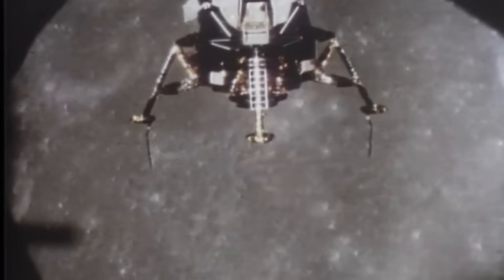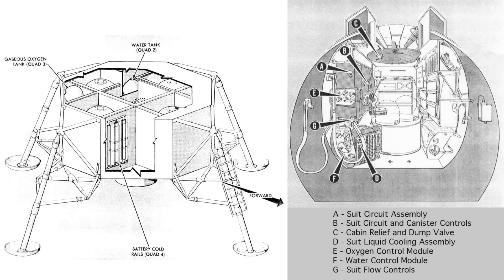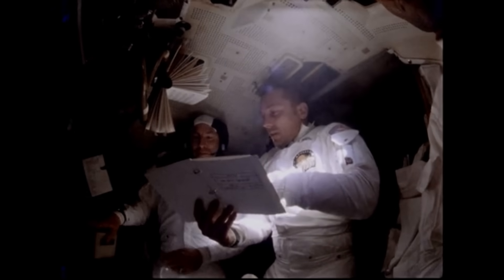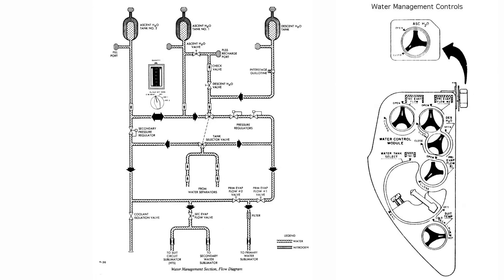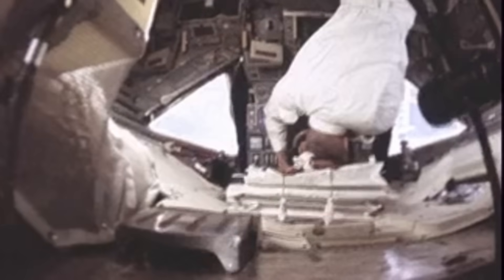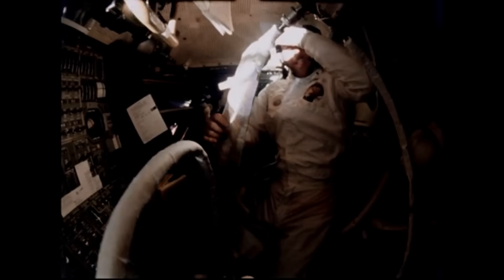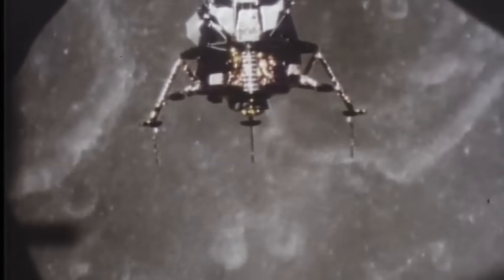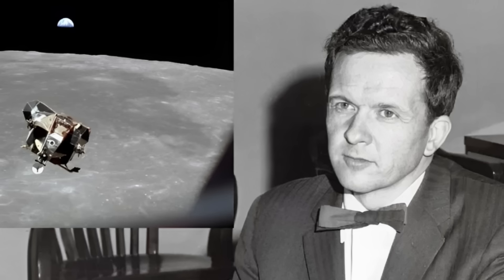Lunar Module: The Hidden Systems That Kept the Crew Alive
Discover the hidden life-support systems that kept Apollo astronauts alive on the Moon.
 The Lunar Module wasn’t just a lander — it was a complete habitat, sustaining two men in a vacuum with air, water, power, and cooling systems built to perfection.
 In this documentary, explore the engineering behind the Environmental Control System, oxygen loops, lithium hydroxide canisters, and sublimators that made lunar survival possible.
 Learn how NASA and Grumman engineers created a machine that could breathe, regulate its temperature, and manage power in the harshest environment imaginable.
 This is the untold story of the Lunar Module’s hidden systems — the quiet miracle that made every Moon landing possible.